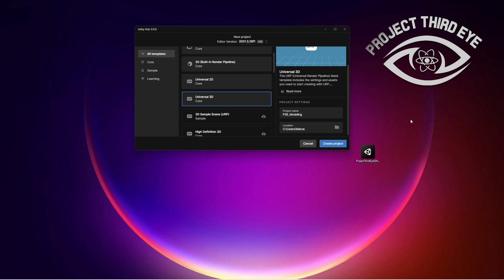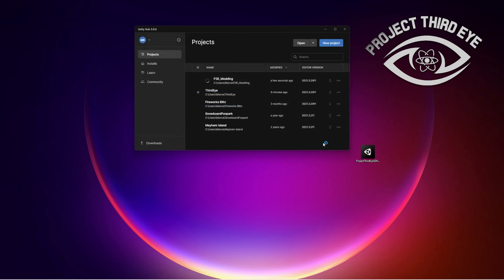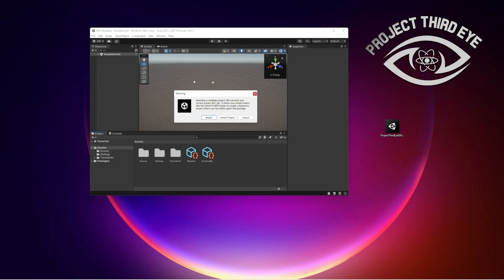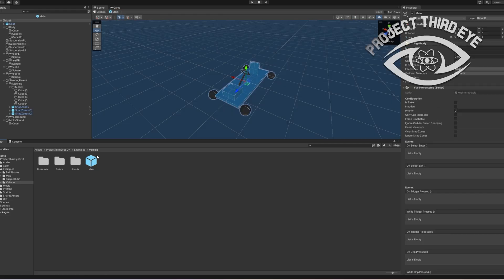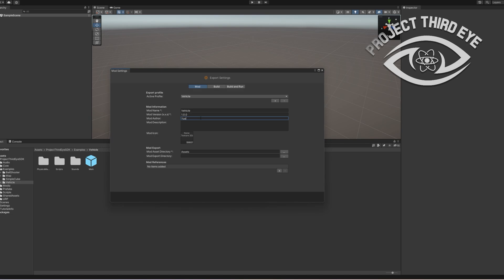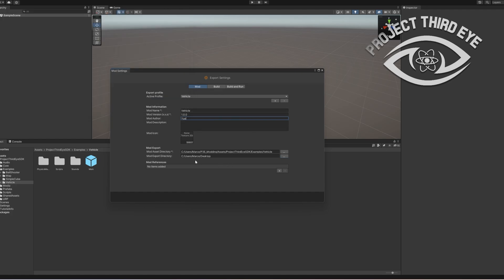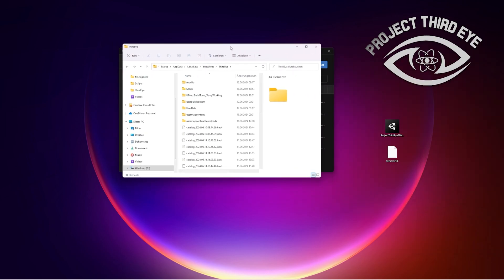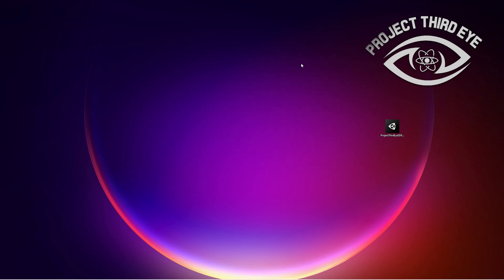Project Third Eye Mod SDK | 1. Setting Up Unity Project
Project Third Eye Modding

Required Version
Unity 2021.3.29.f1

Persistent Data path
Drive:\Users\User\AppData\LocalLow\YueWorks\ThirdEye\Mods\Spawnables